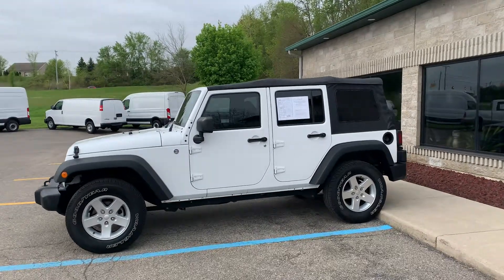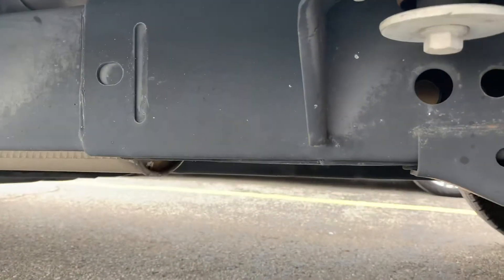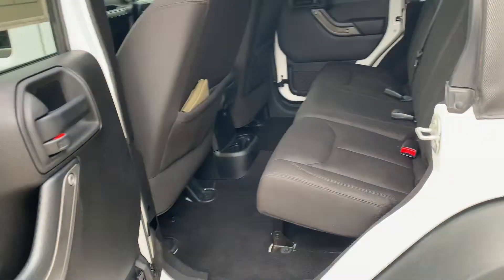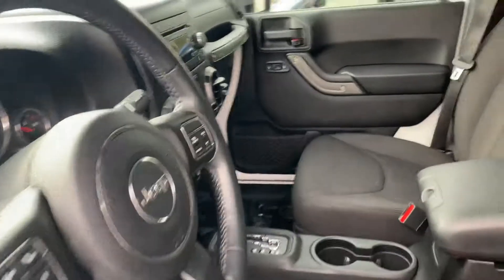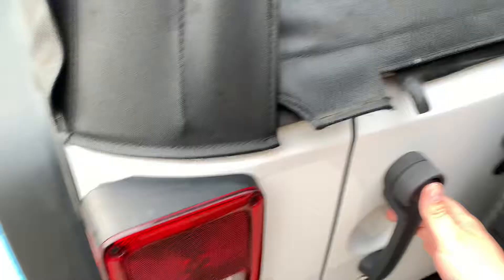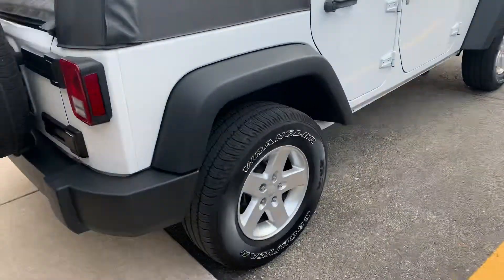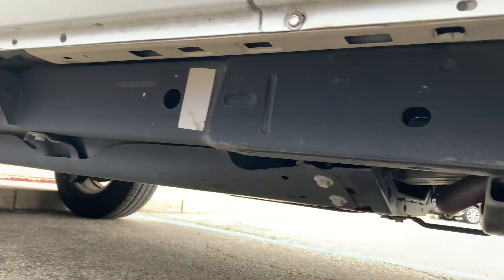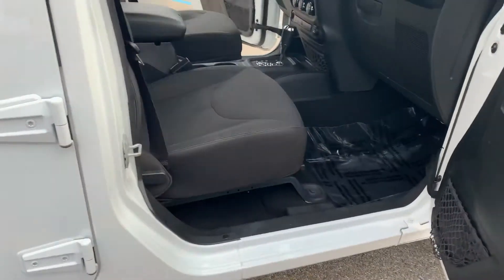2014 Jeep Wrangler Unlimited Sport at Comodo Motora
SOUTHERN OWNED!! This beauty came from Florida!